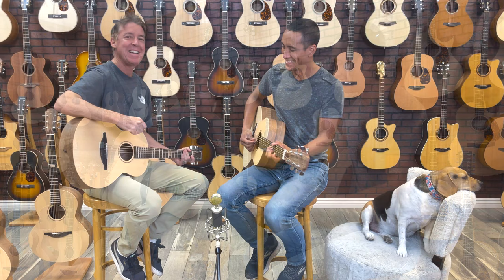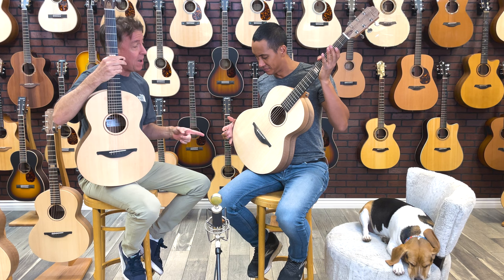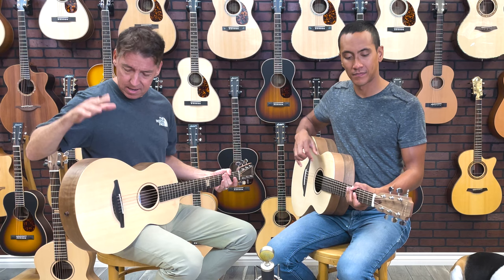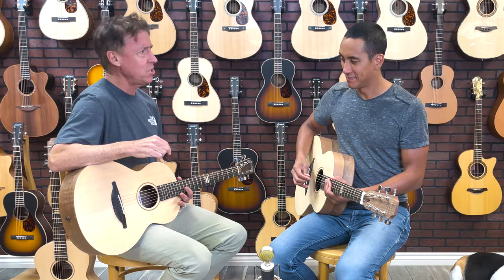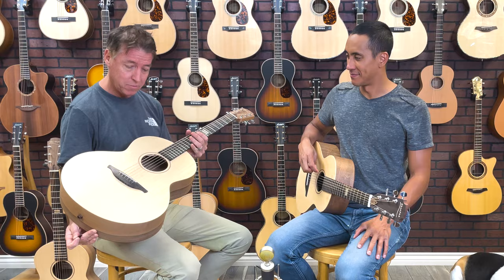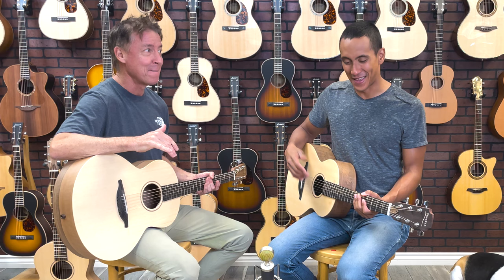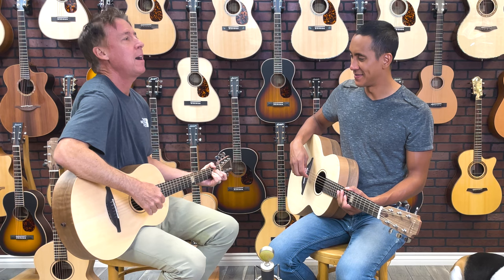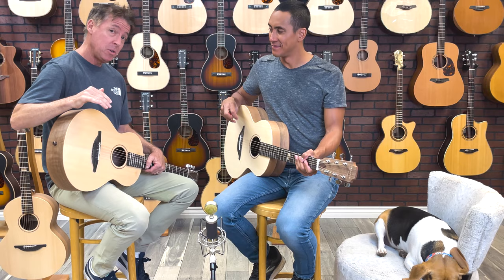New from Sheeran by Lowden - Equals Edition now in W and S sizes!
Come take a look at our Sheeran by Lowden inventory, available now at Heartbreaker!  This Ed Sheeran Signature line of acoustic guitars helps those wanting the same Lowden attention to detail to be able to enjoy an acoustic guitar experience for less strain on the wallet!  Mike and Brendan take you through a couple of the new models available.